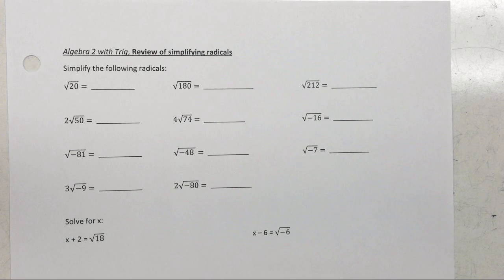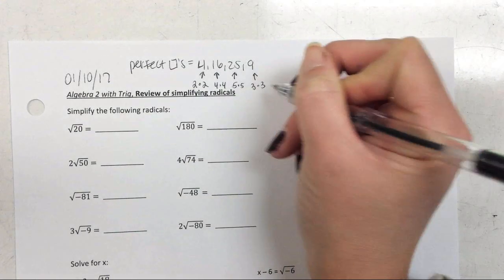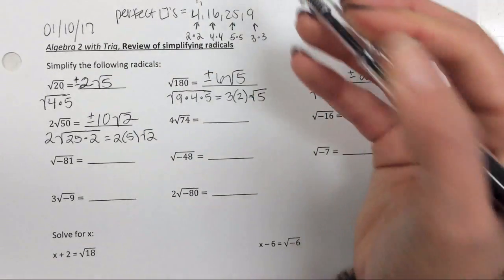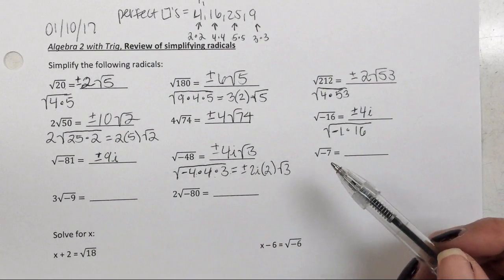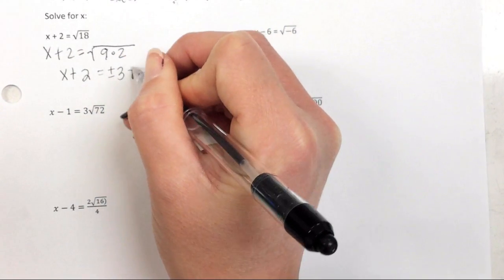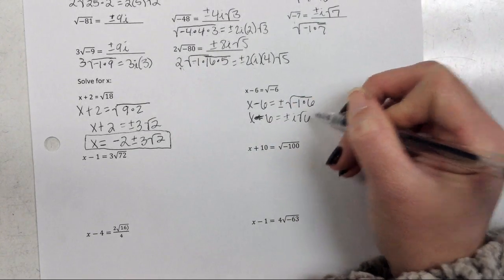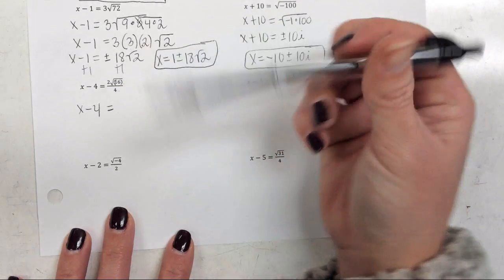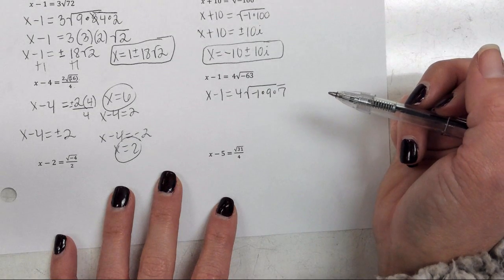01/10 notes simplifying radicals